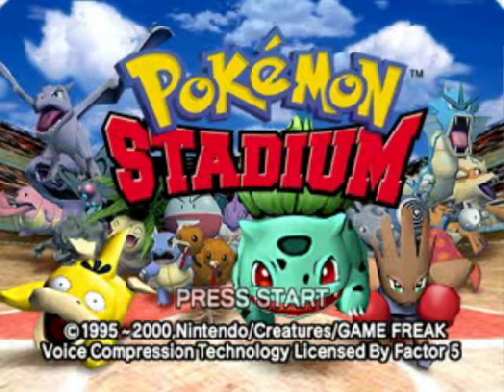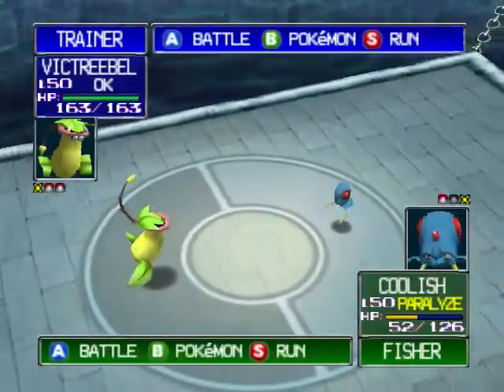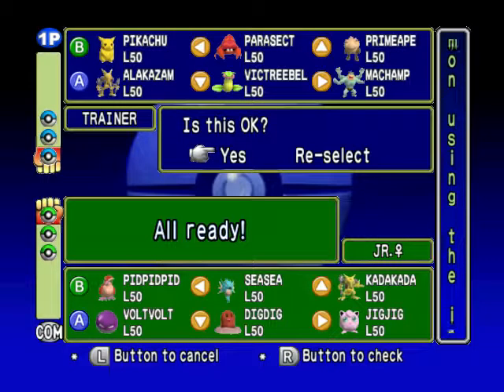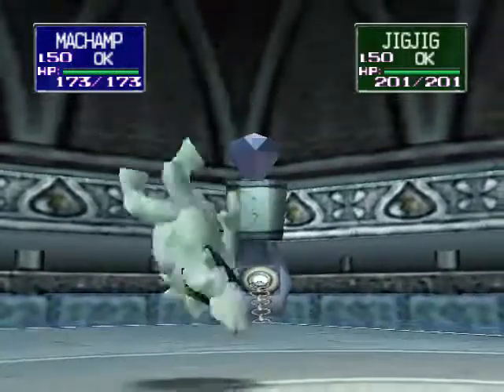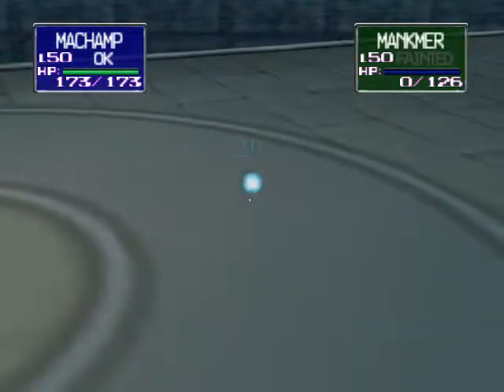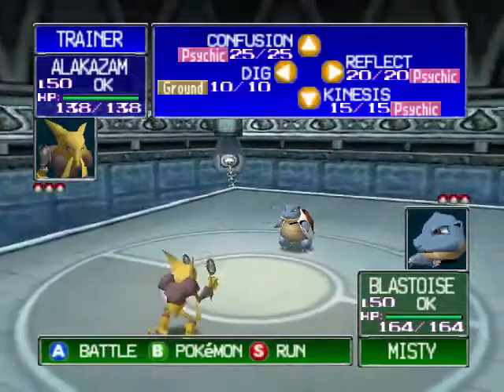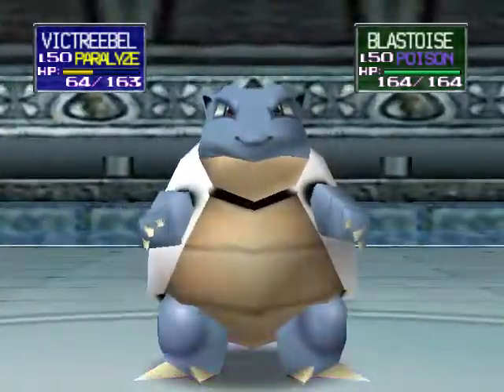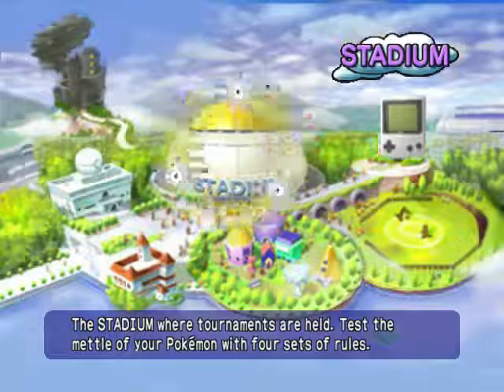POKEMON STADIUM: On to the second gym and the 2nd badge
Time to take on misty and get our 2nd badge.